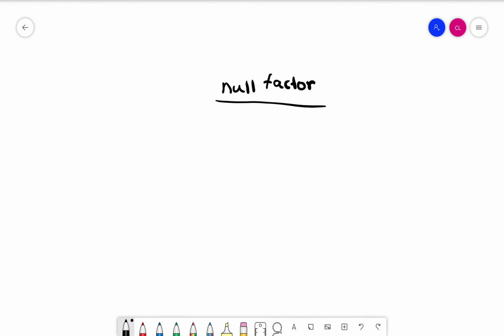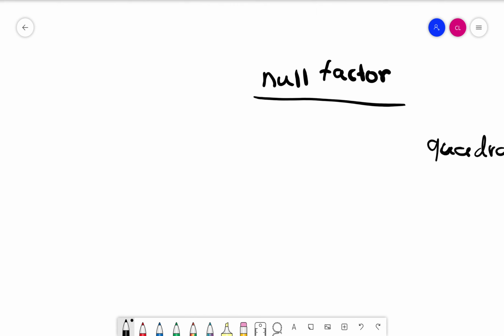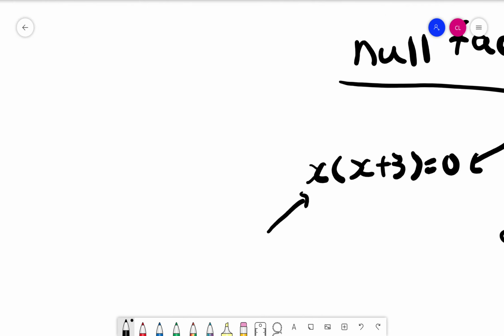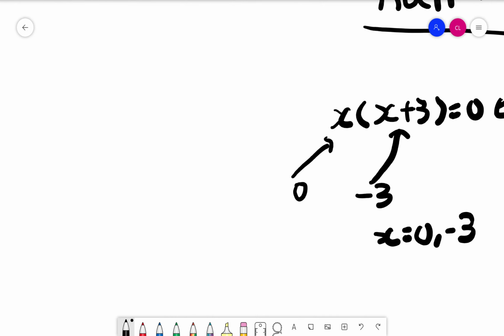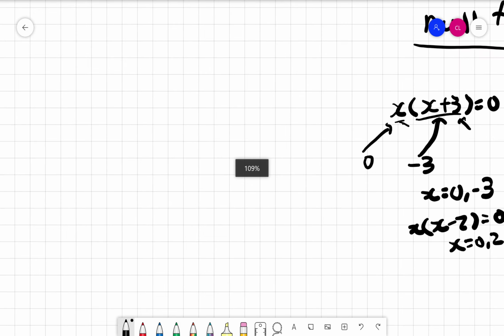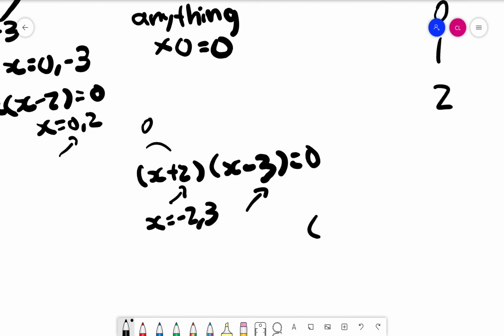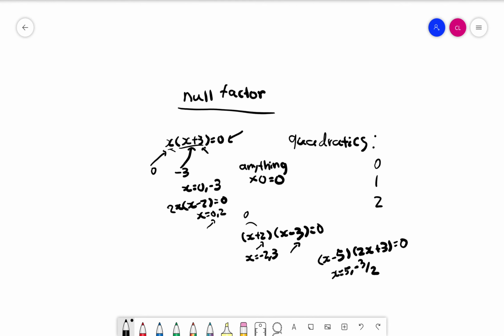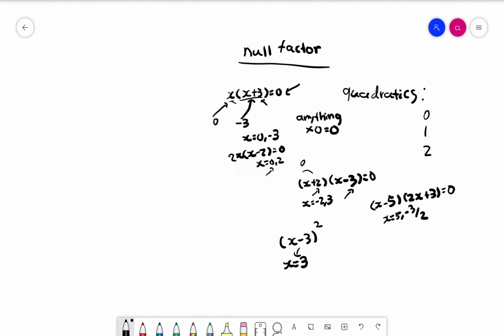null factor quadratics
this video explains how to solve a quadratic equation using the null factor